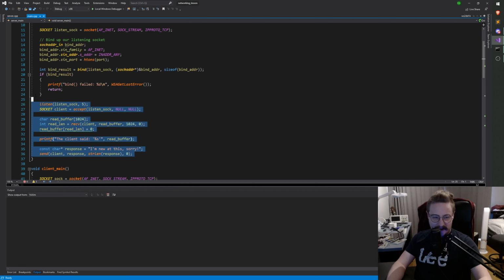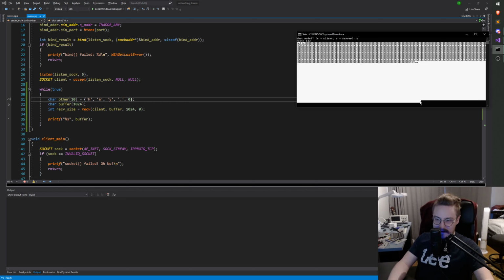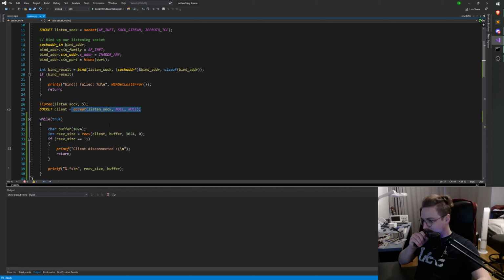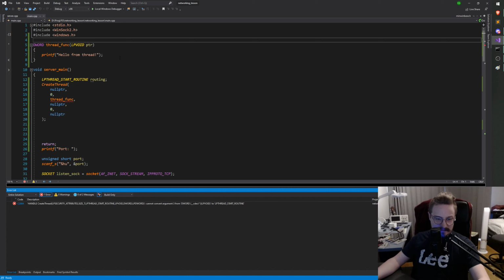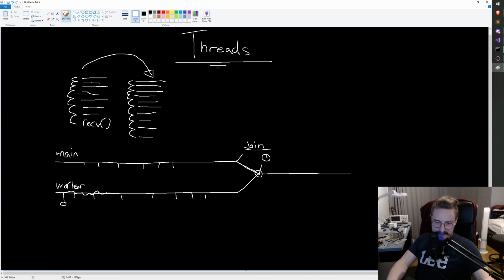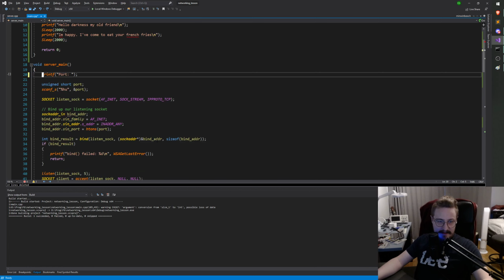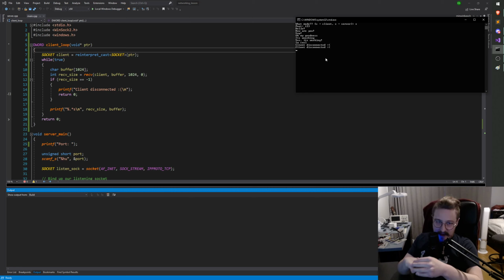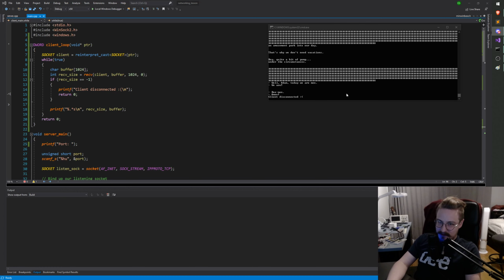[FG20 Networking] Workshop multi-user server